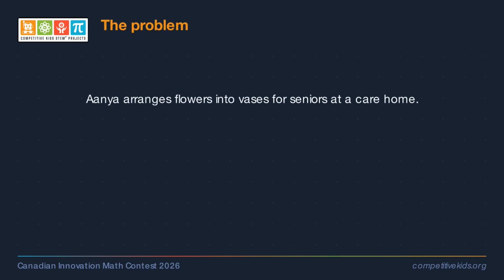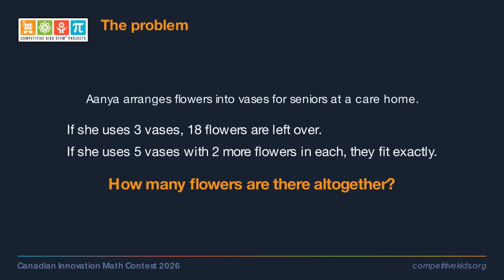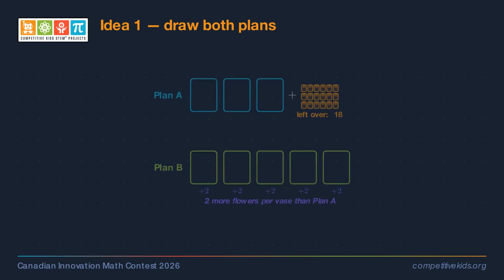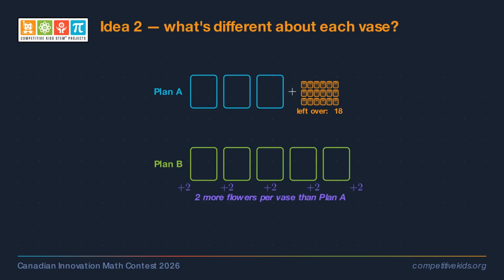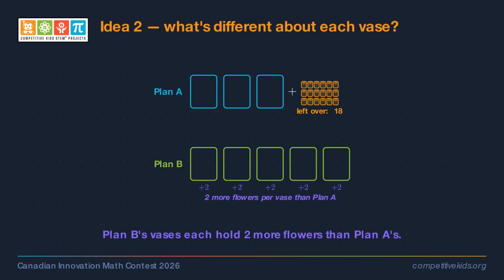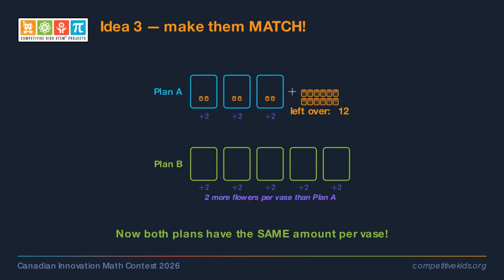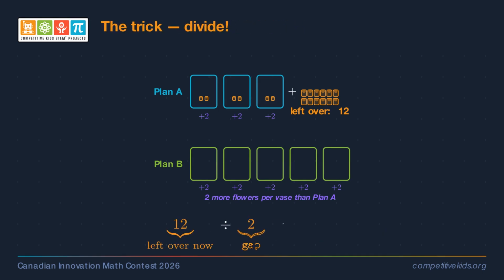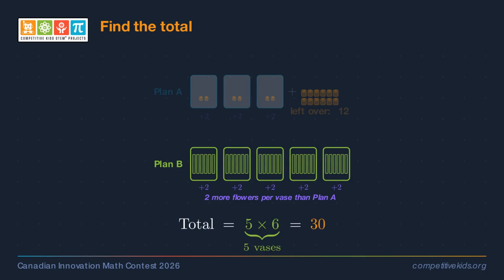The Adjustment Trick — When Group Sizes Change (CIMC 2026 Excess & Shortage, Level 4)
A volunteer is arranging flowers into vases for seniors at a care home. If she uses 3 vases, 18 flowers are left over. If she uses 5 vases with 2 more flowers in each vase than before, they fit exactly. How many flowers are there altogether?

Pause the video and try it yourself. Hint: this time each vase holds a different amount in each plan.

THE NAMED TRICK — "The Adjustment Trick"
When the per-group sizes differ between the two plans, match them first. Add the offset to the smaller plan, then the usual bridge works again — difference divided by gap gives the per-group amount. One more disguise for the same family of problems.